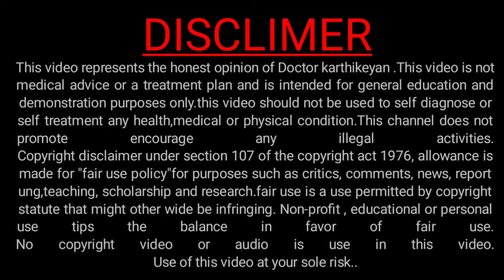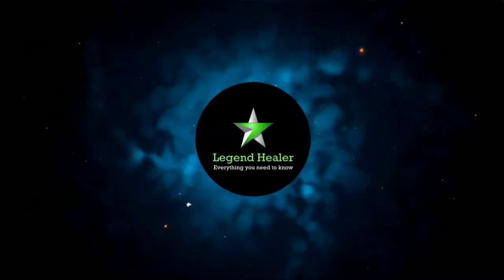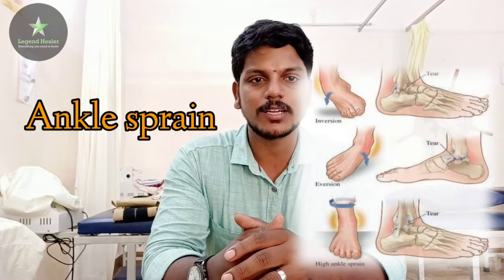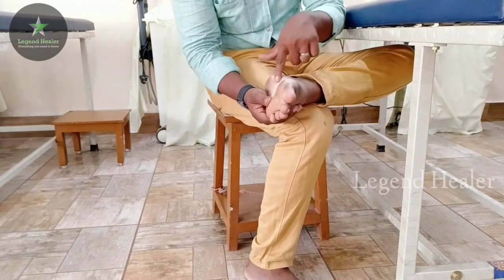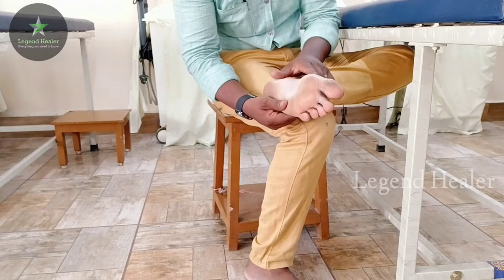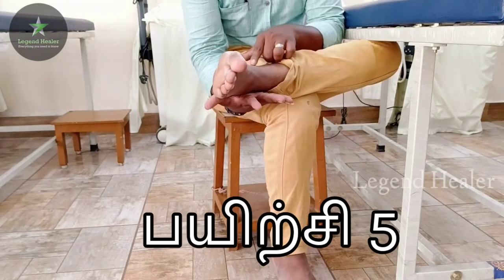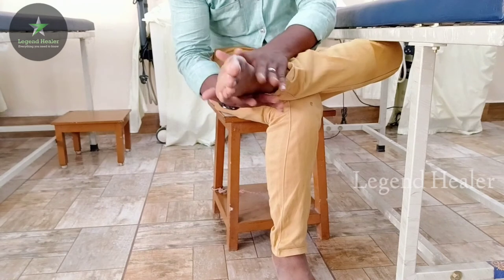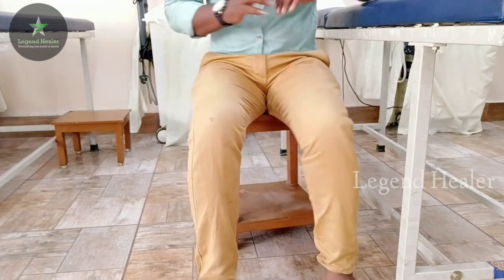Ankle sprain Exercise|Ankle pain relief Exercises Tamil|கணுக்கால் வலி பயிற்சிகள்.Doctor Karthikeyan.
Ankle pain relief exercise.These exercise are very useful and simple way to teach everyone. so easy to start your ankle sprain exercises...

Ligaments help stabilize joints, preventing excessive movement. A sprained ankle occurs when the ligaments are forced beyond their normal range of motion.

Most sprained ankles involve injuries to the ligaments on the outer side of the ankle.

கணுக்கால் மூட்டு சுற்றியுள்ள தசைநார்கள் நீட்டிக்கப்பட்டால் அல்லது கணுக்கால் மூட்டு மற்றும் கால் திரும்பும்போது, ​​முறுக்கிவிடப்பட்டு, அல்லது அதன் இயல்பான வரம்பைத் தாண்டி கட்டாயப்படுத்தப்படும் போது கணுக்கால் சுளுக்கு ஏற்படுகிறது.

உடனடி நிவாரணத்திற்கு,
நீங்கள் அரிசி சிகிச்சை திட்டம் பயன்படுத்த முடியும்: ஓய்வு, பனி, சுருக்க, மற்றும் உயரம்.

ஓய்வு:  24 மணிநேரமோ அல்லது அதற்கும் அதிகமான எடையைத் தவிர்க்க வேண்டும்.

ஐஸ்: கணுக்கால் மூட்டிற்கு பனி பயன்படுத்து. பனிப்பொழினைத் தவிர்ப்பதற்கு, ஒரு நேரத்தில் 20 நிமிடத்திற்கும் மேலாக பனிப்பகுதியை விட்டுவிடக் கூடாது. வீக்கத்தைக் கட்டுப்படுத்த முதல் 24 மணிநேரத்திற்கு 20 நிமிடங்கள் ஒவ்வொரு இரண்டு மணிநேரத்திற்கும் பனி வைக்க வேண்டும்.

-I only used  and pieces of videos to get the point across where necessary.

If you would like to remove any movie clips i have used in this video, send a email to e.karthikeyan2043@@gmail.com and your clips will be removed immediately. We have invested lot of time and effort to raise this channel. I am happy to give the revenue to you